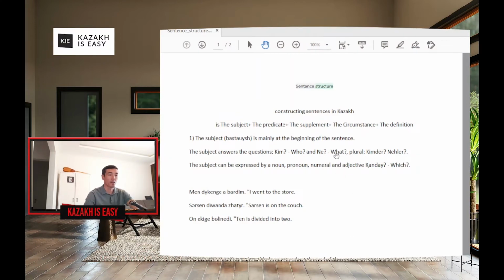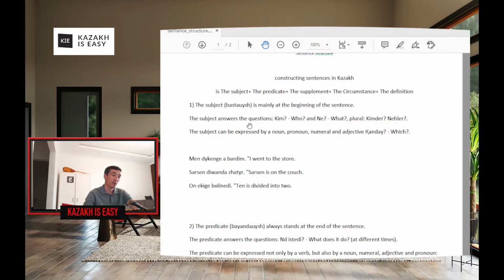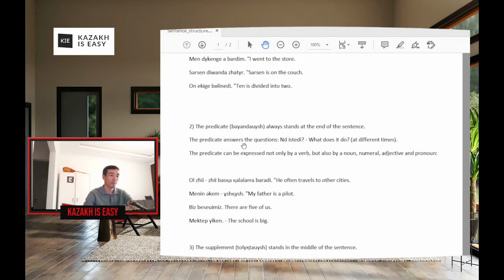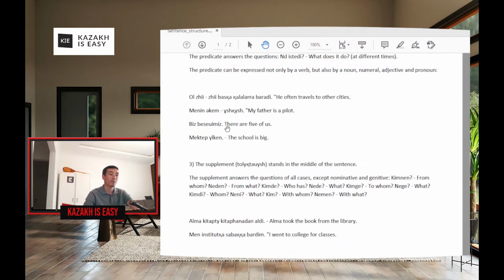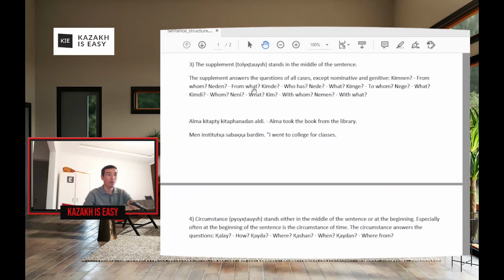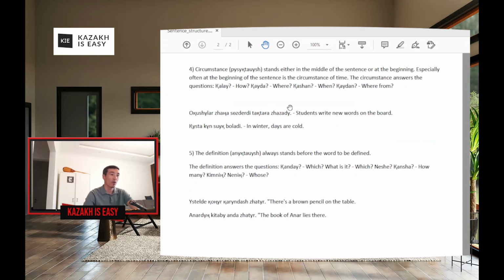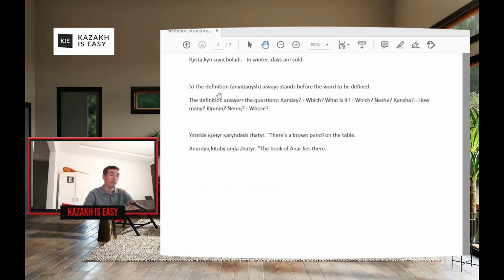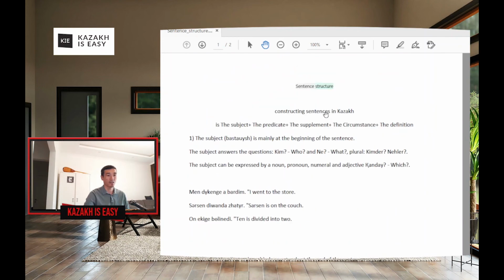How Kazakh sentence is formed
Kazakh lenguage